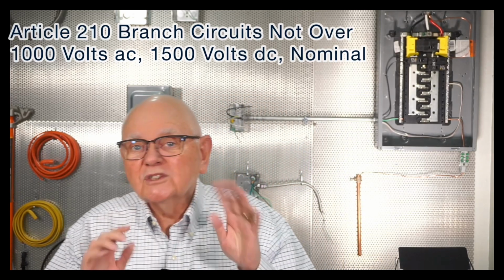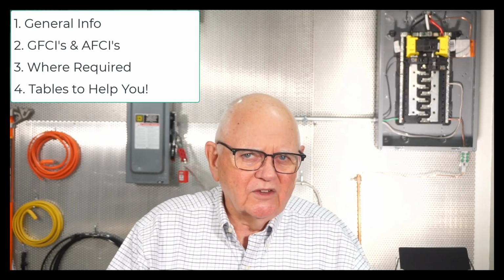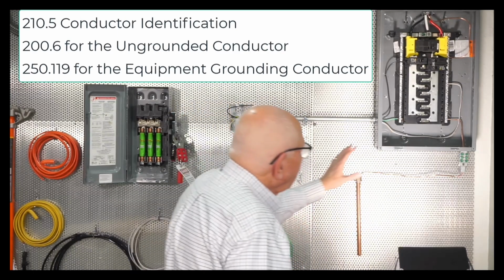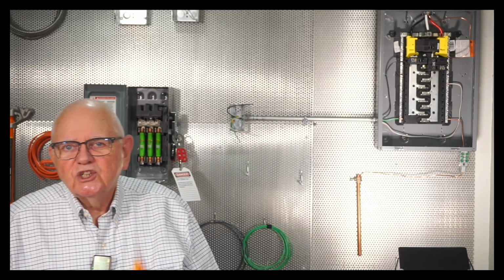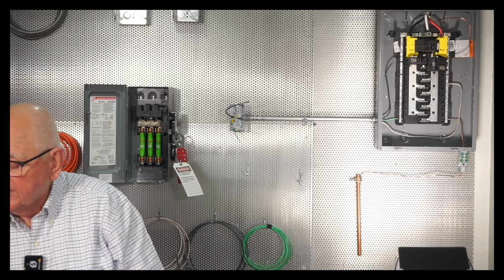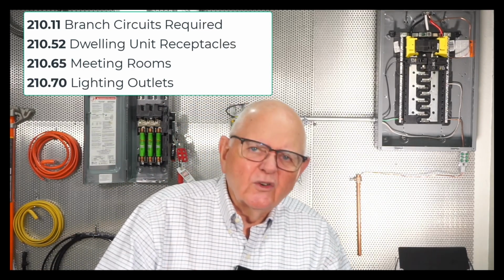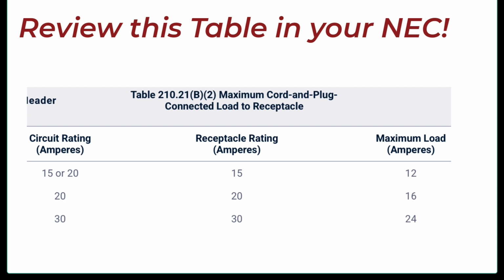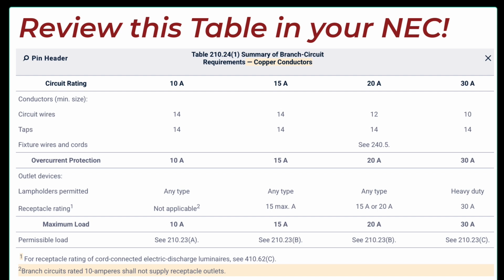EC&M Tech Talk — Article 210 Branch Circuits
In this Tech Talk Randy Barnett pulls out specific information from NEC Article 210 Branch Circuits Not Over 1000 Volts ac, 1500 Volts dc, Nominal. Article 210 is a large article full of detailed content addressing some of the most common electrical wiring and maintenance tasks electrical workers perform.

In section 1 General Information Randy spends a good bit of time defining the different types of branch circuits, ratings, related articles, multiwire branch circuits, voltage limitations and conductor identification requirements. Section 2 covers the requirements for ground fault circuit interrupters (GFCI’s) and arc fault circuit interrupters (AFCI’s) describing their operational differences and location requirements.

Section 3 of the Tech Talk discusses the location requirements for receptacle and lighting outlets. The final section looks at three tables found in Article 210 that can help the installer or the maintenance person extending a current receptacle or lighting branch circuit to select the correct size wiring and devices.

1. General Information 02:00
2. GFCI’s and AFCI’s 17:37
3. Where Required 26:39
4. Tables to Help You! 31:47

Barnett is the Electrical Codes and Safety Program Manager for NTT Training.